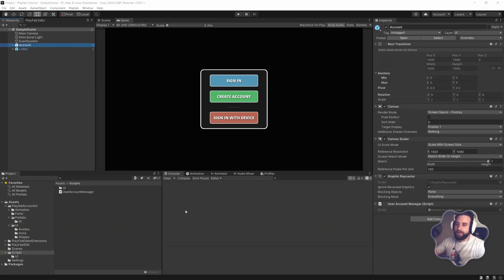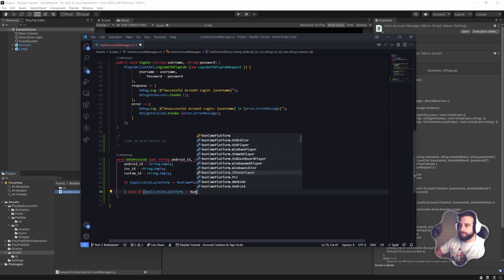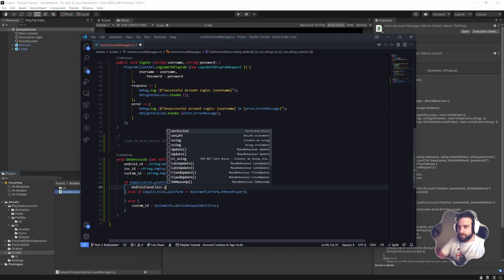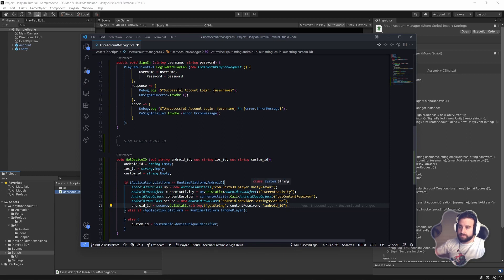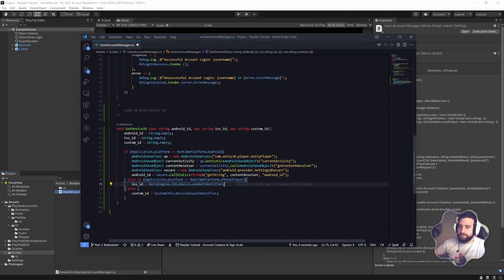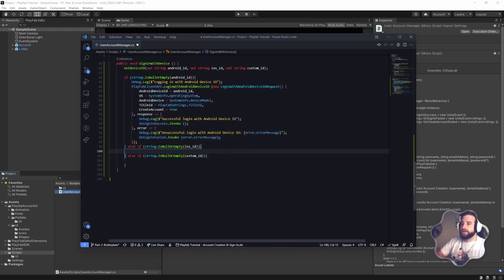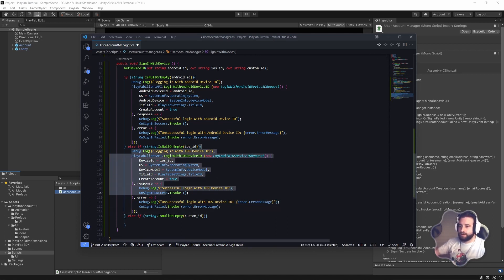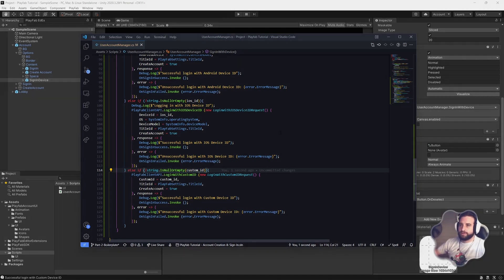Playfab + Unity - Anonymous Device ID Login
Device ID Signup/Login with Playfab in Unity.

00:00 Intro
00:51 Get Device ID
07:56 Sign In with Device ID
10:06 LoginWithAndroidDeviceID
13:02 LoginWithIOSDeviceID
13:56 LoginWithCustomID
15:00 Testing